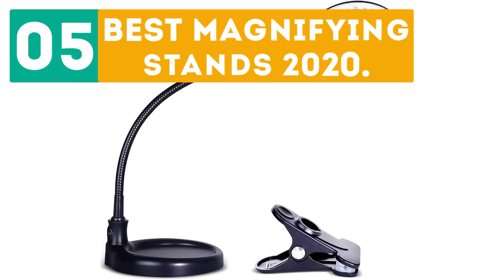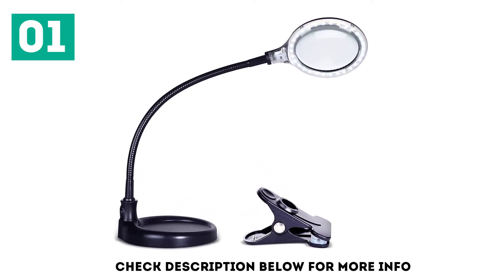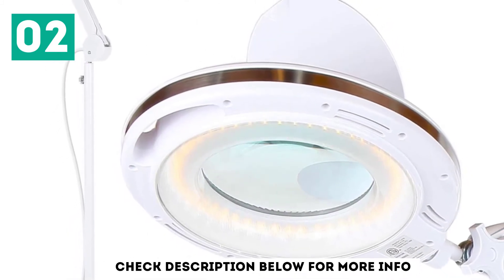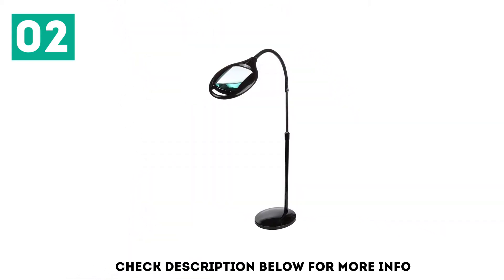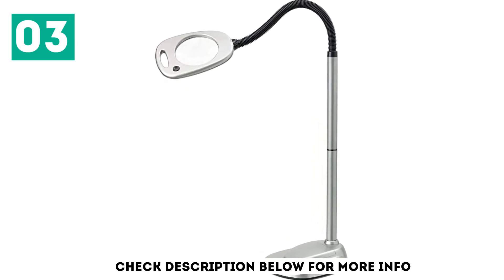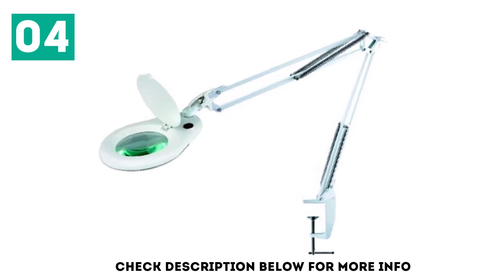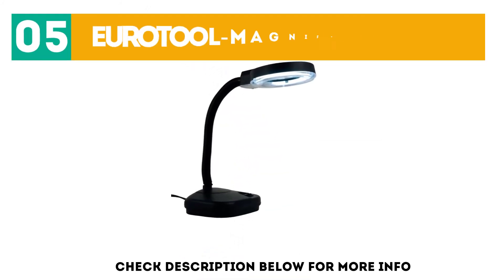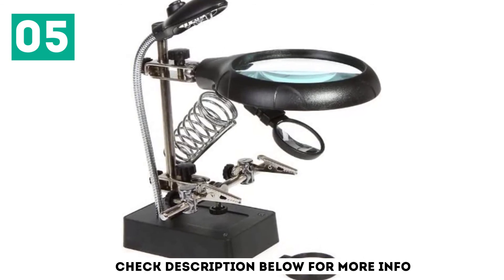Top 5 Best Magnifying Stands